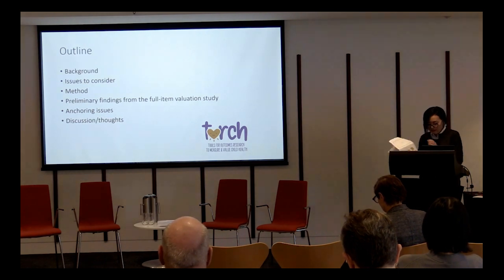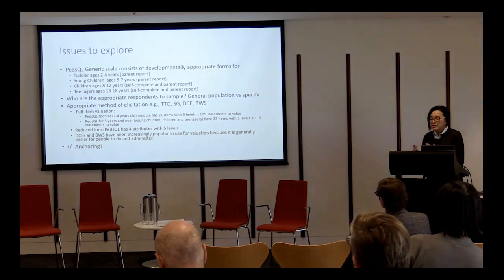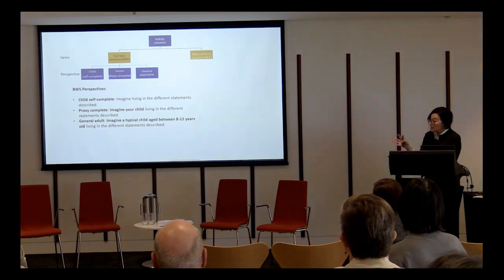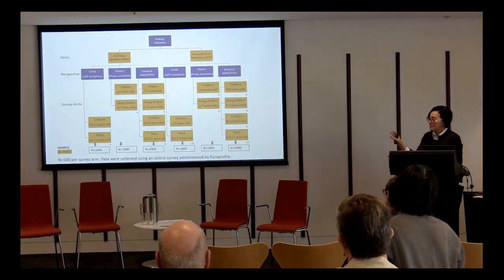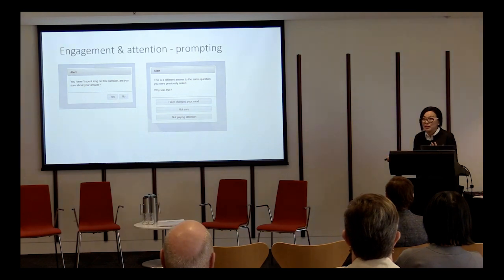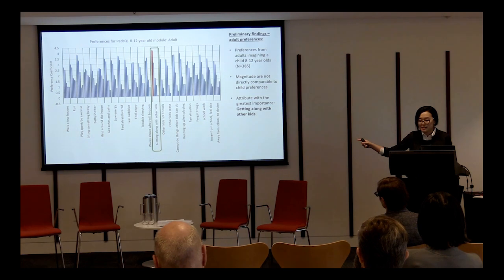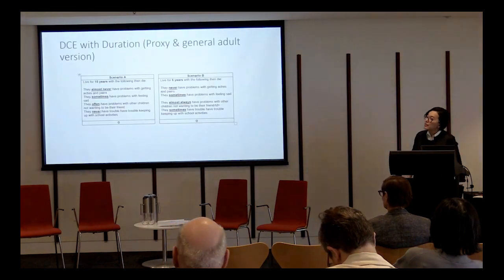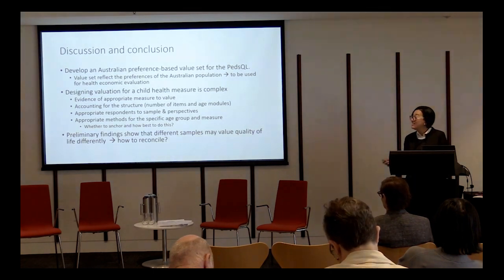TORCH Dissemination Workshop Session 2, Part 3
Session two. WP7: Method and Valuation Study

WP7 quantitative valuation work – in progress

Elisabeth Huynh, Senior Research Fellow, Department of Health Economics Wellbeing and Society, The Australian National University